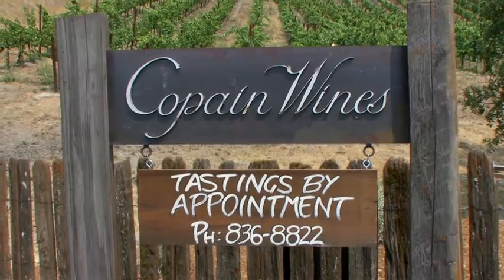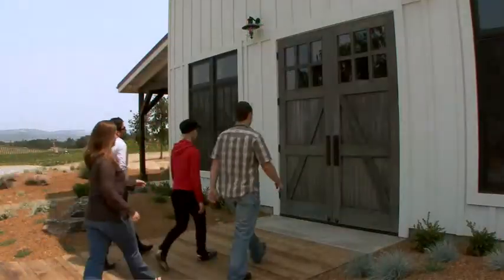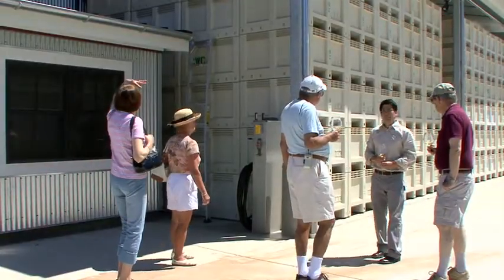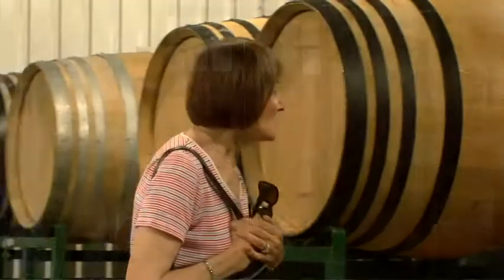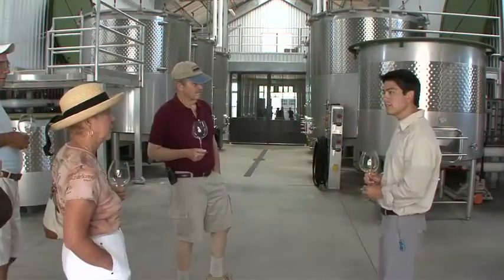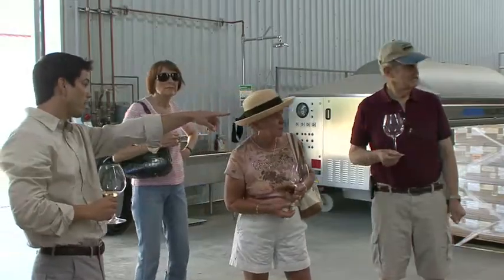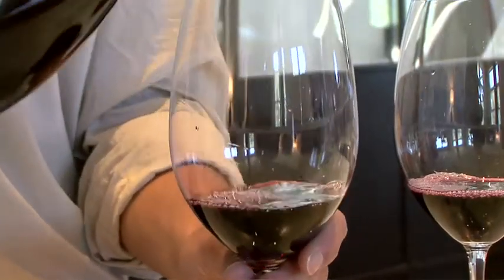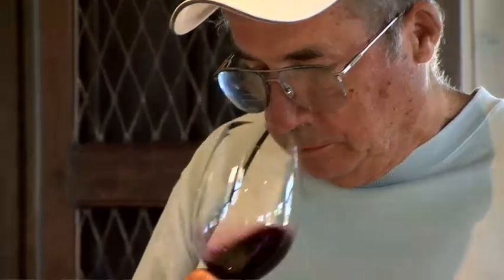Copain Wines Tasting Experience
Here is a little video we put together on our new winery and tasting experience.